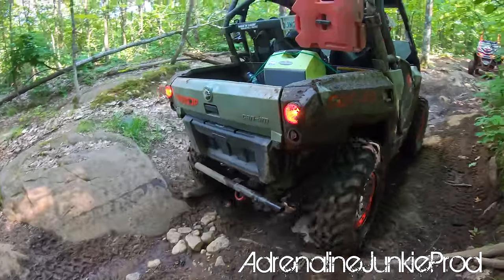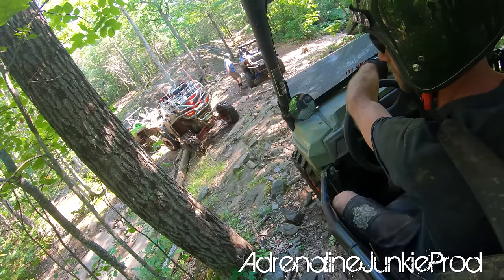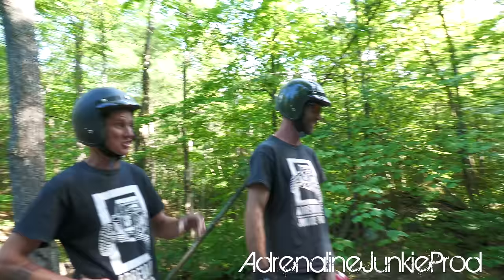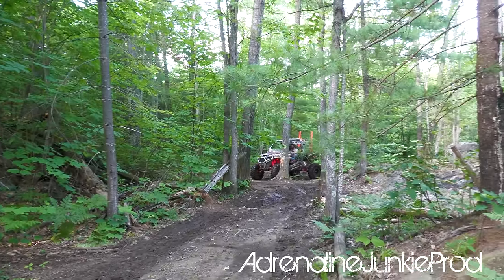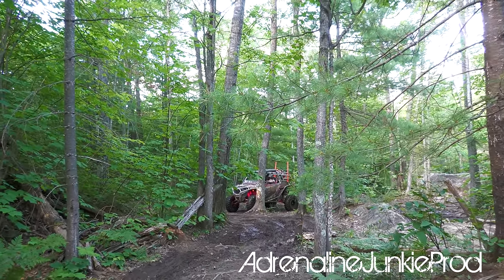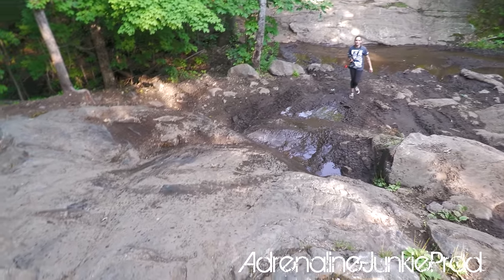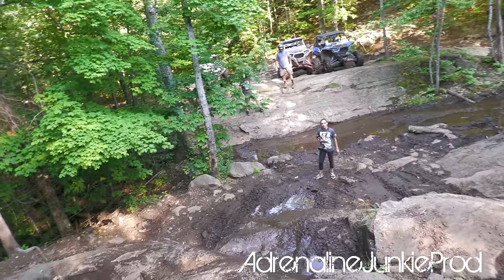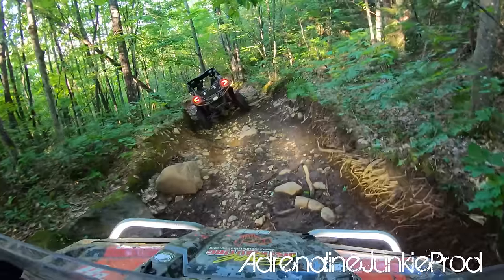Going Down Green's Mountain ORV Trail - SXS/UTV Rock Crawling - RZR Turbo, KRX 1000, Commander 800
Need OEM or aftermarket parts? Check them out first! We head down the Green's Mountain ORV Trail in Minden, Ontario for the first time in the SXS's! This video shows the entire main trail from start to finish incase you are considering heading there with your UTV or Jeep crew! Visit our Shopify store and get your AdrenalineJunkieProd Swag Today!!

The Vehicle Line Up in this video includes:
2021 - Kawasaki KRX 1000
2020 - Kawasaki KRX 1000
2018 - Can-Am Commander 800
2017 - Polaris RZR XP Turbo

TeamAJP - AdrenalineJunkieProd Swag!!! It's finally here!!!
Show your support and your love of the offroadlife and visit our Shopify store to get your custom AdrenalineJunkieProd swag today!!

We are always looking to collaborate with other YouTubers or groups which share similar interests to ours. We are also open to doing product testing and reviews. If you believe your company has a product that would be well suited to the type of activities our lifestyle entails then please feel free to contact us by e-mail for more information.

Content created using the Adobe Creative Cloud Suite of software. All footage shot and edited by AdrenalineJunkieProd. All footage owned by Adrenaline Junkie Production a division of Adrenaline Junkie Enterprises Inc.